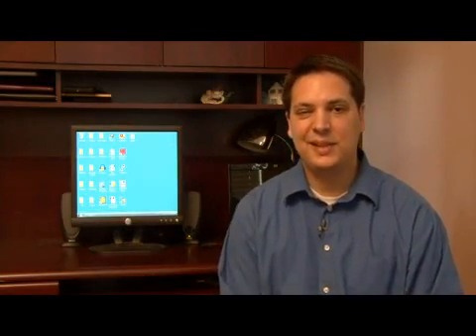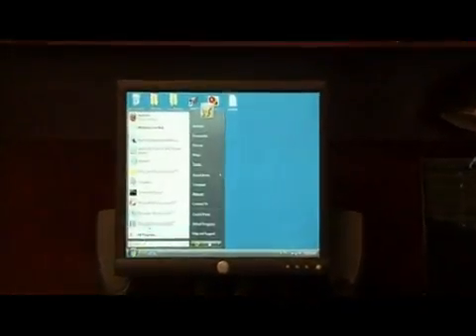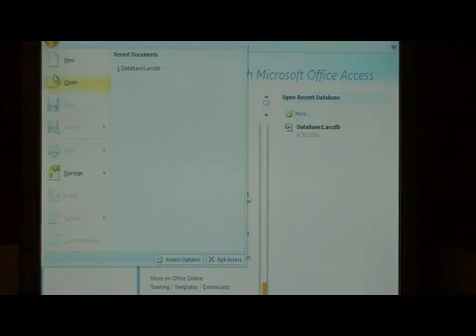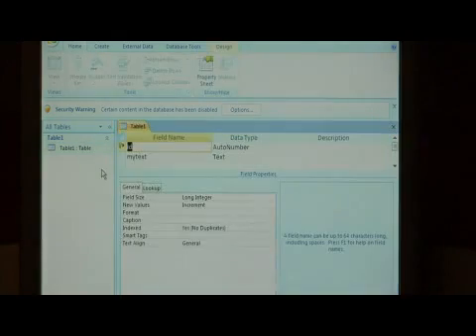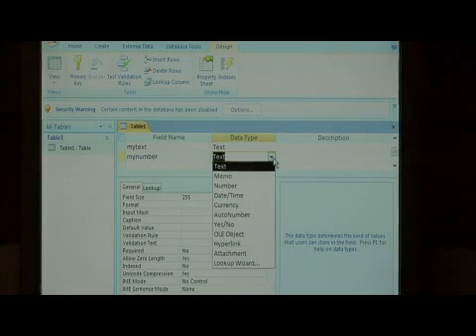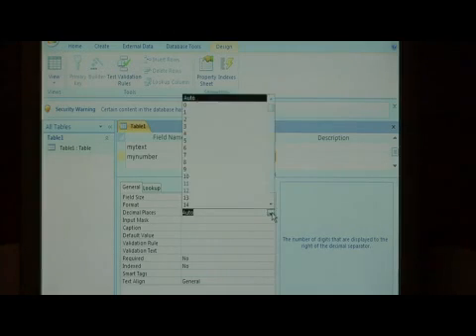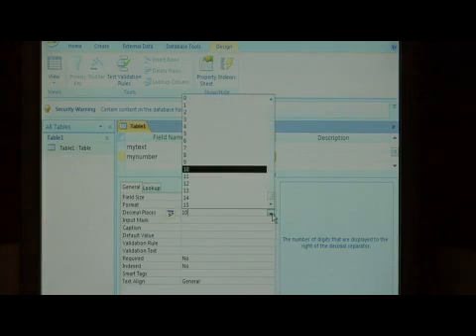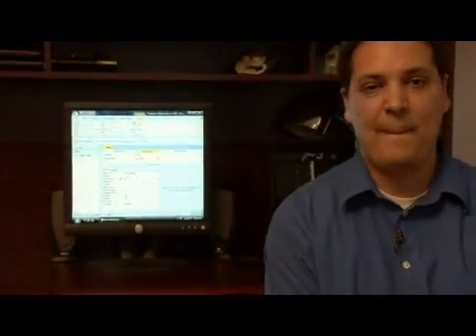How to Set the Number of Decimal Places to Appear in a Microsoft Access Table Field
How to Set the Number of Decimal Places to Appear in a Microsoft Access Table Field. Part of the series: Computer Software Tips. Setting decimal places in a Microsoft Access table field requires opening Access on a computer, opening a database, right-clicking on a table and going to Design View. Use Microsoft Access with tips from a software developer in this free video about computer technology.